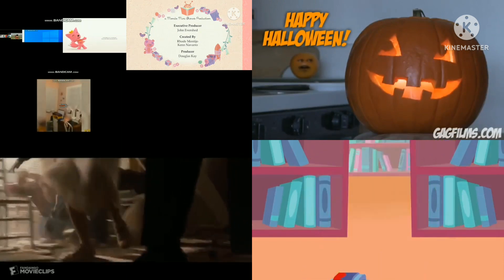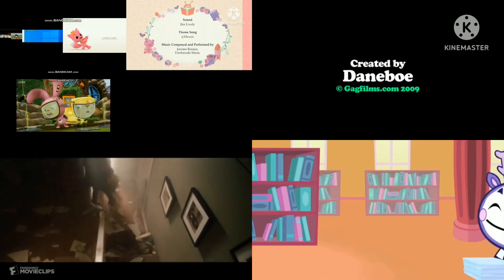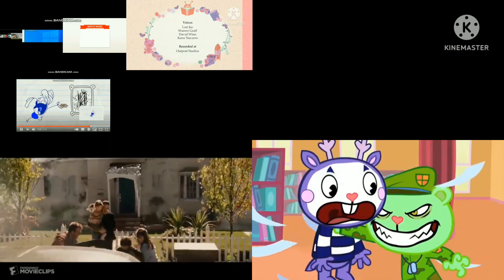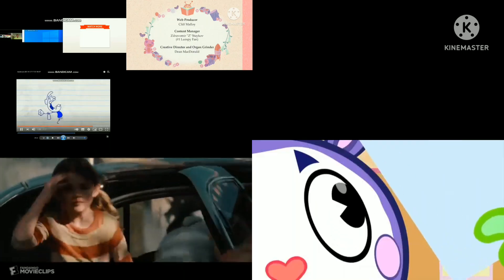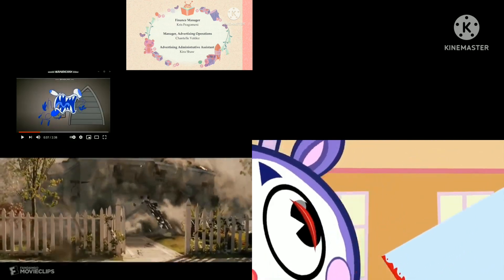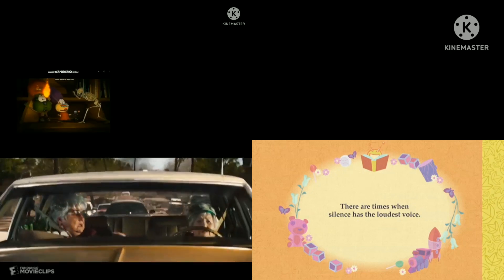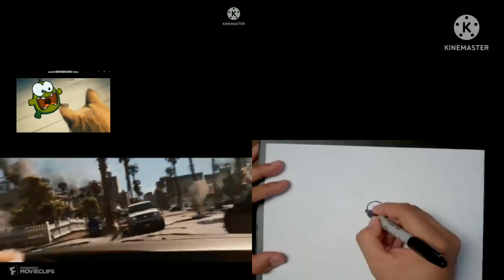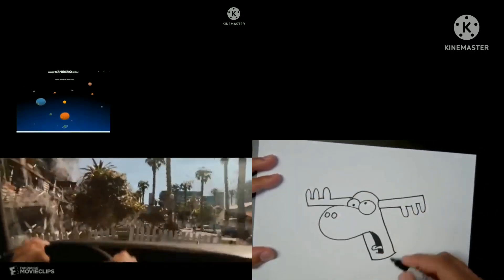Up To Faster 96 Parison